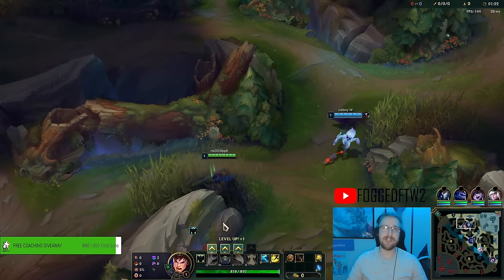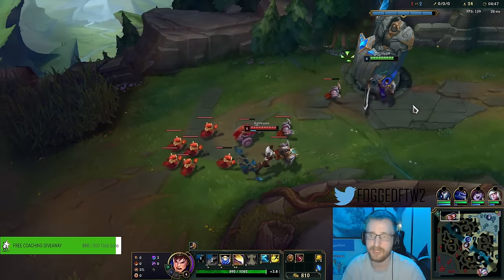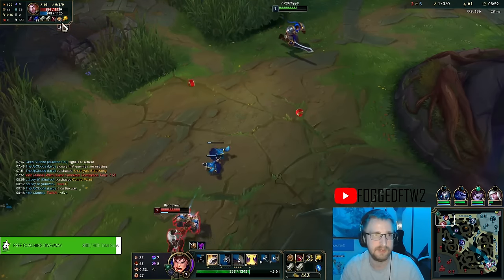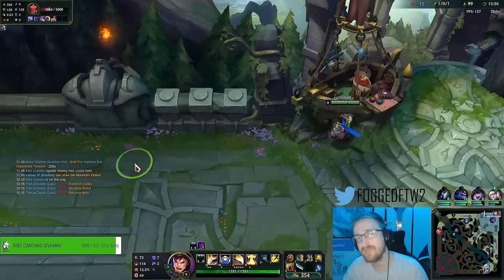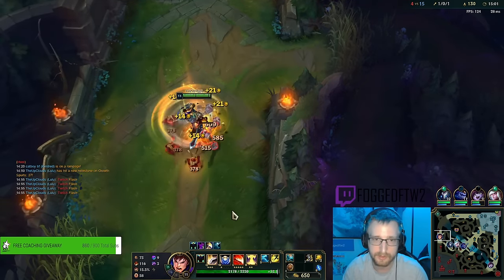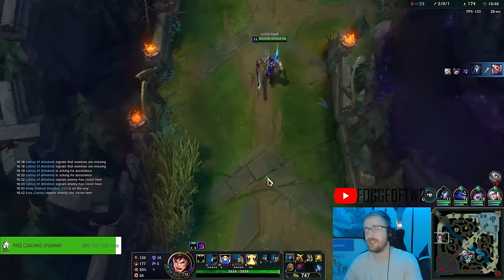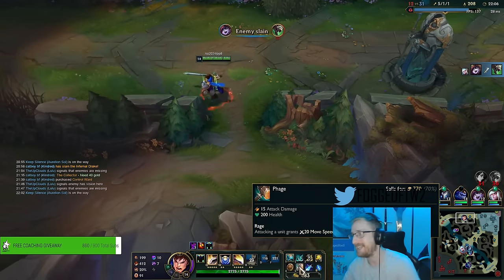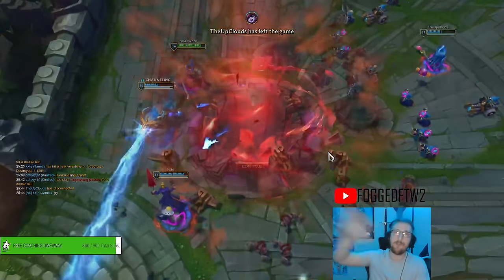This Garen Strategy Makes Climbing Ranked Way Too Easy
League of Legends Season 14 Garen Gameplay!